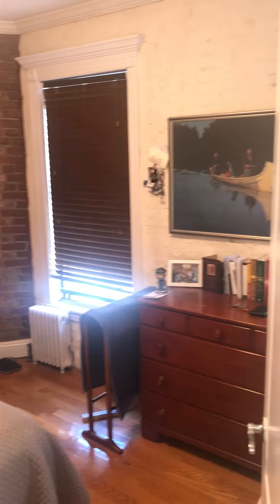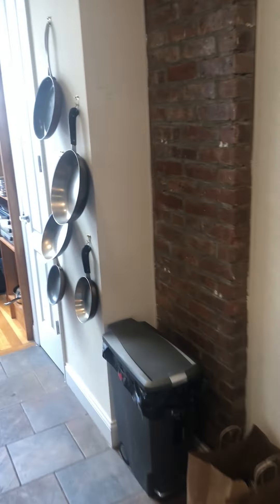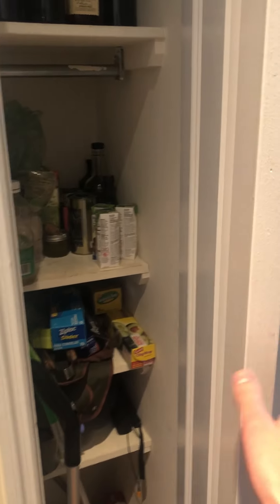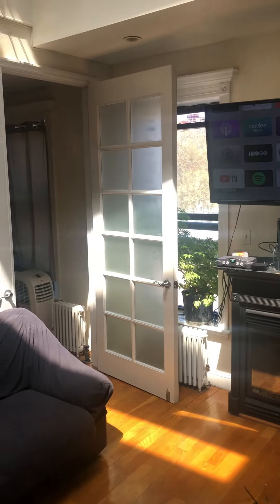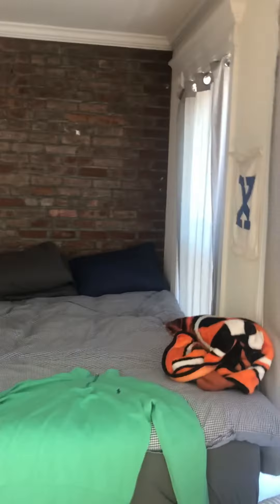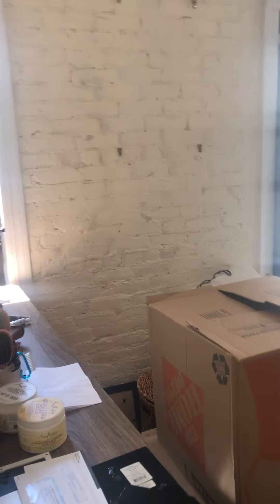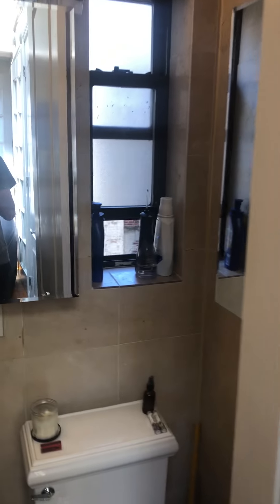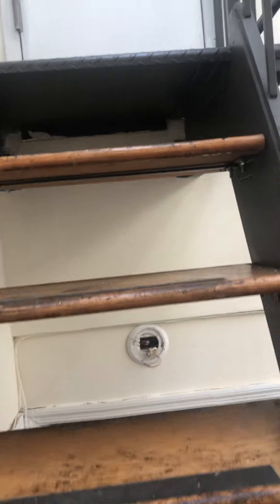340 E18 Apt 5A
340 E18 Apt 5A